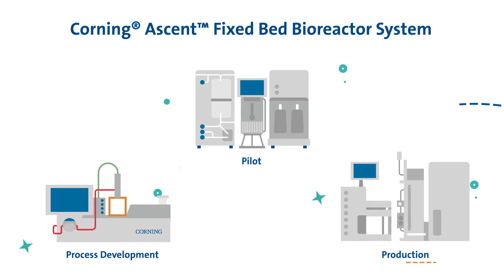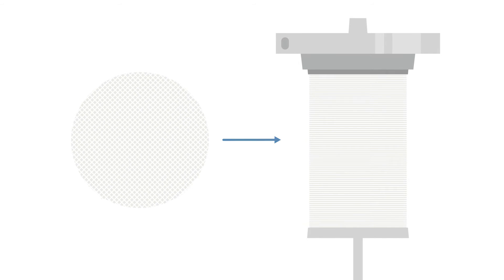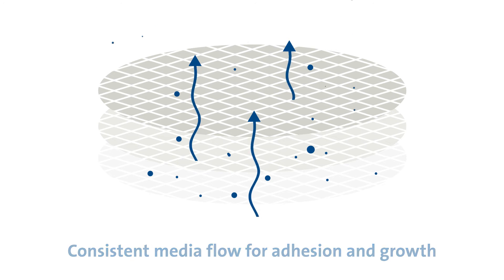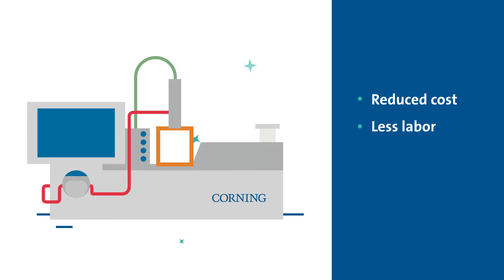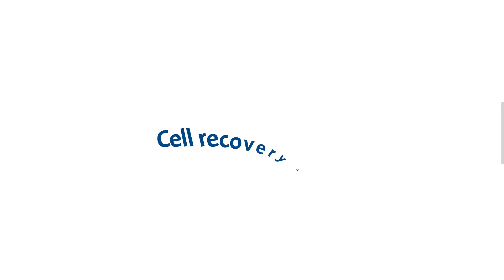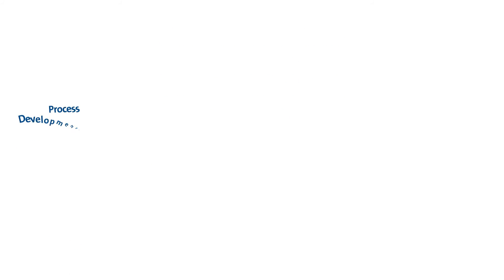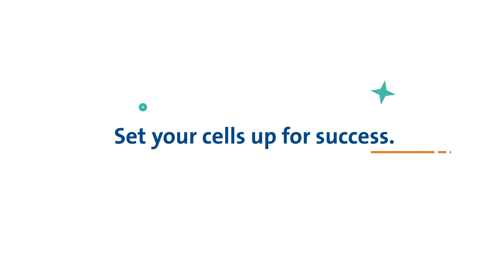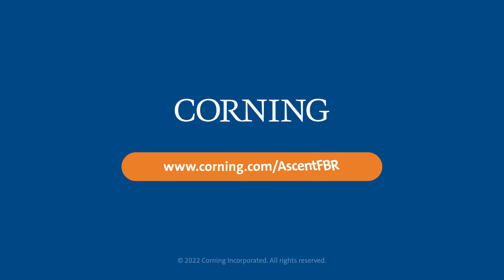Optimizing Cell & Gene Therapy Development with the Corning Ascent FBR System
Cell and gene therapies offer tremendous promise, but scaling up cell production can be a challenge. This animation introduces the Corning Ascent Fixed Bed Reactor system, which combines the best of both worlds...an adherent-friendly environment with the automation and control of a suspension system.